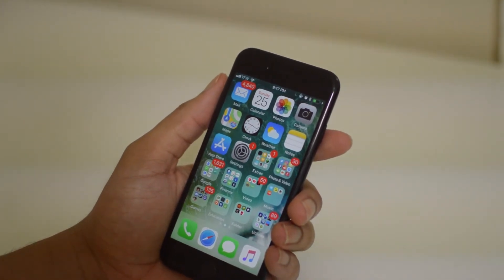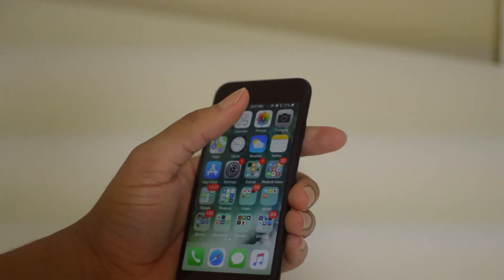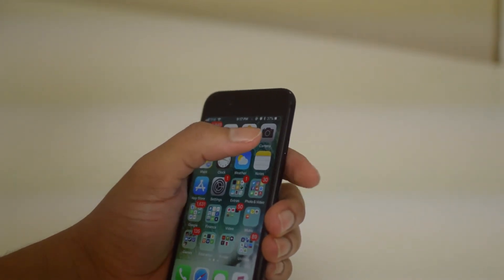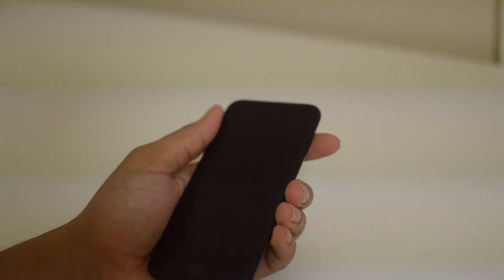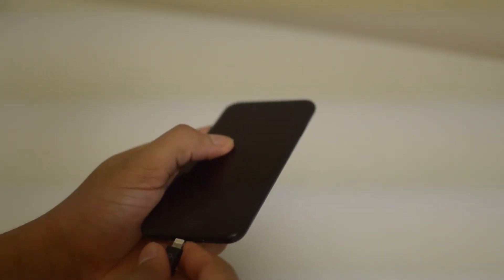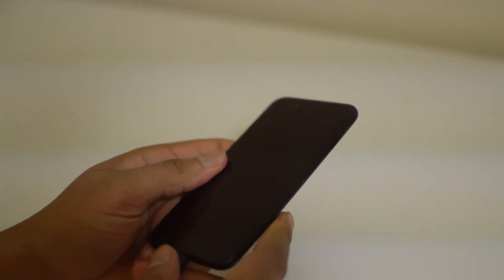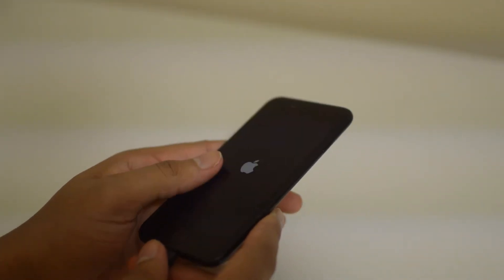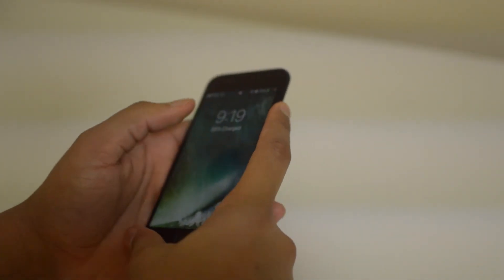How to Recallibrate Battery on iPhone X / iPhone 8 / iPhone 7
In this video we can see How to Recallibrate Battery on iPhone, How to Recallibrate Battery on iPhone X, iPhone 8, iPhone 7 and iPhone 6 Series. This also can be applyed on iPad, or iPod touch also, please watch this video.
This is the easiest method to Recallibrate Battery on iPhone X, iPhone 8, iPhone 8 Plus, iPhone 7, iPhone 7 Plus, iPhone 6, iPhone 6 Plus, iPhone 5 and 5C-5S.